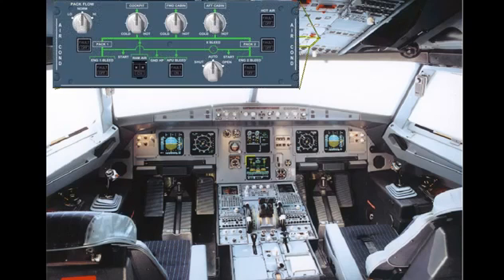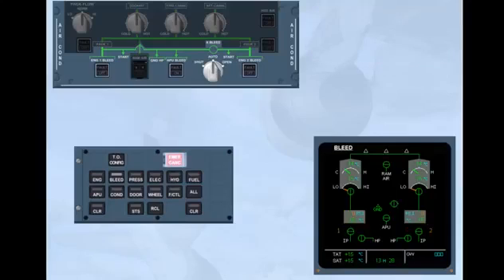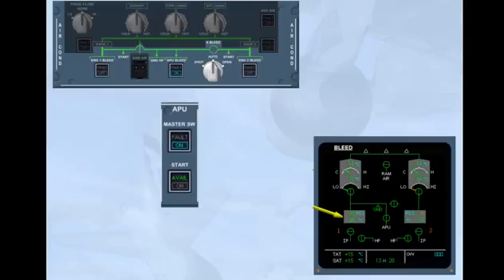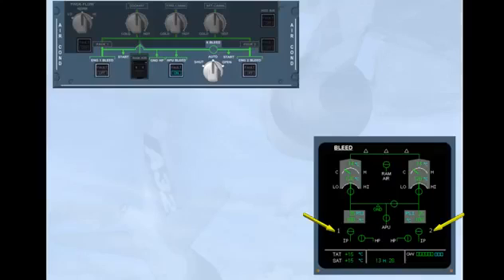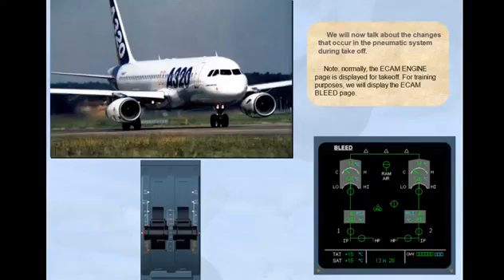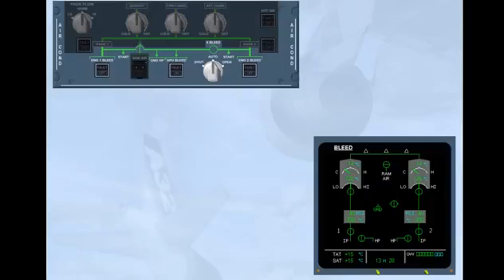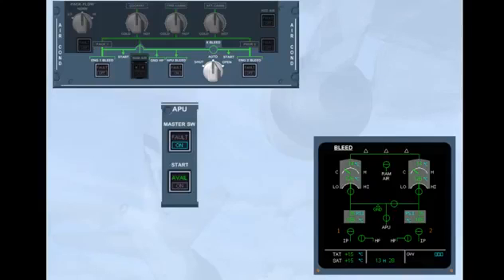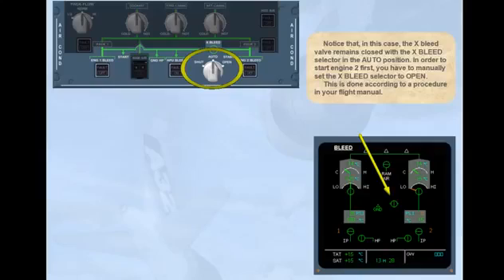A320 CBT Pneumatic System Normal Operation